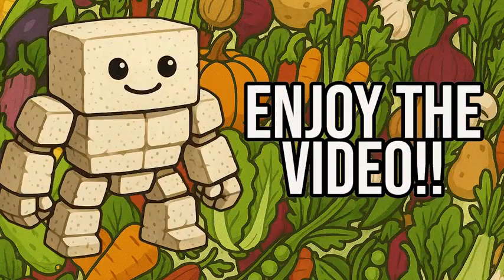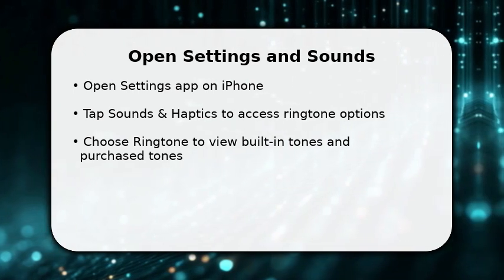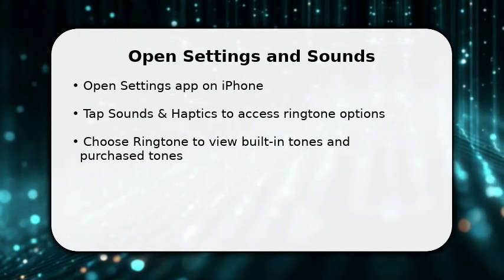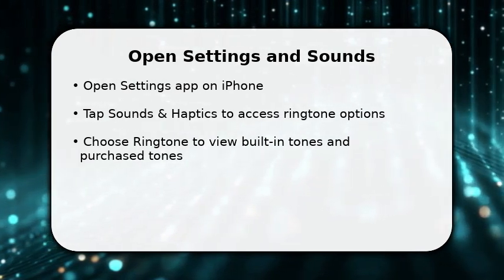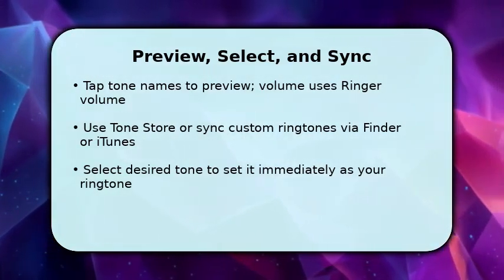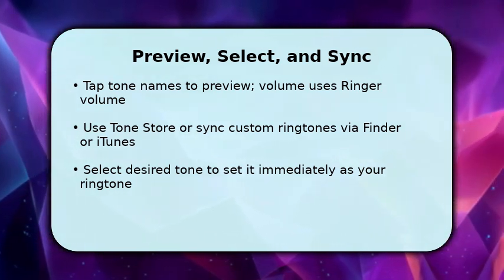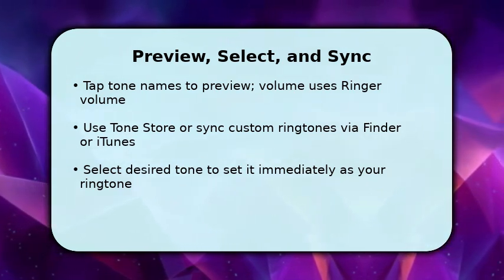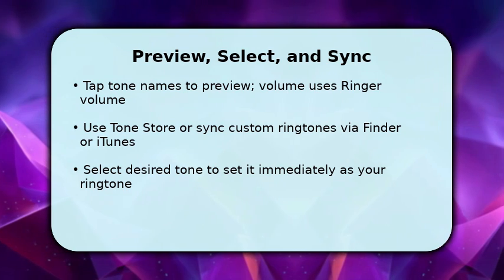How to Change Personal Ringtone on Iphone - Step by Step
How to Change Personal Ringtone on Iphone - Step by Step | 🔒 Surfshark VPN Deal — Stay private and secure. $1.99/mo + 3 Months Free ▸

Learn the easy steps to change your iPhone' extrnal ringtone with this comprehensive guide. From selecting a new tone in Settings, all the way through downloading and setting it up on each of your devices - we cover everything you need for an updated phone experience.

change external iPhone ringer, iPhone how to change ringtone, external iOS device sound settings, download new tone for iPhone, customize iPhone sounds